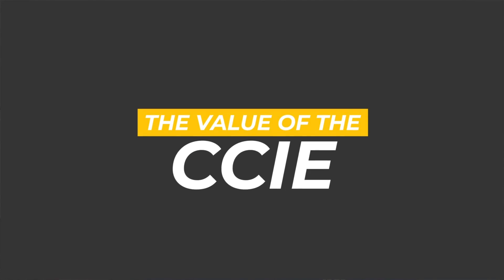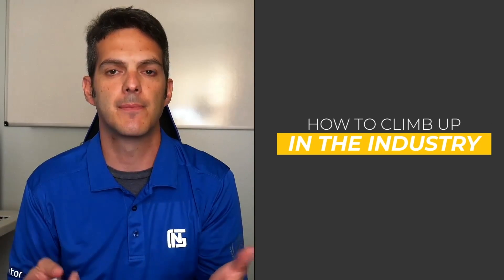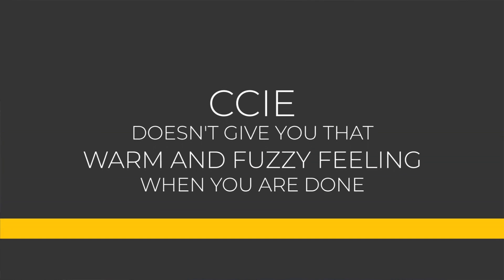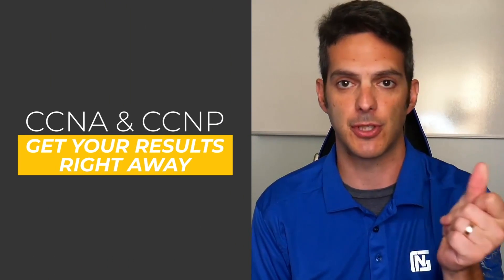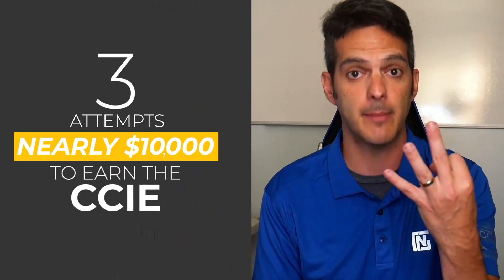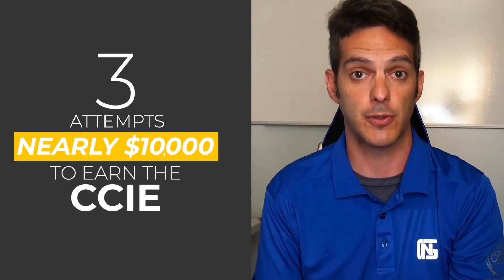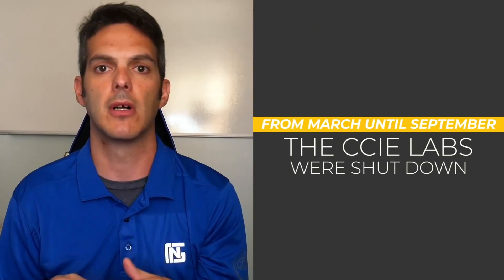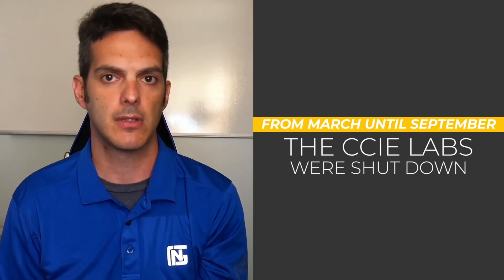CCIE Is it worth it? What path should you take?